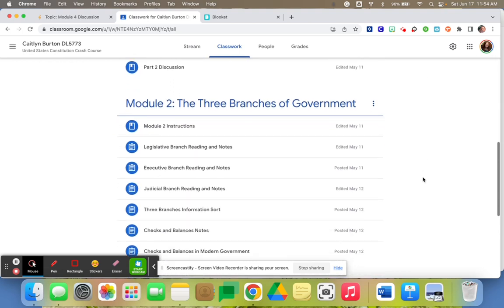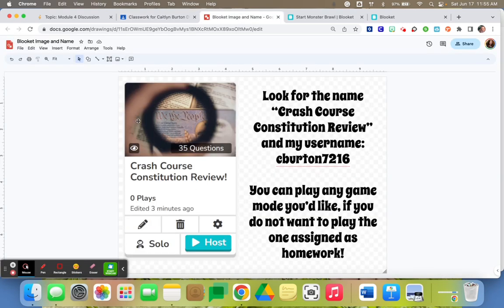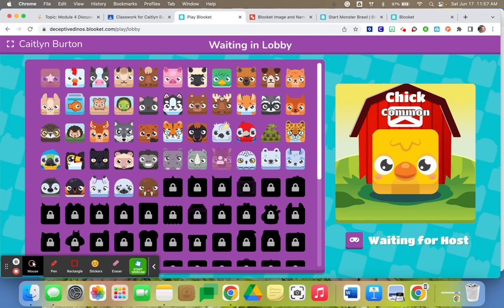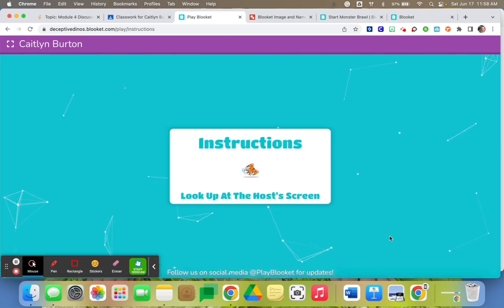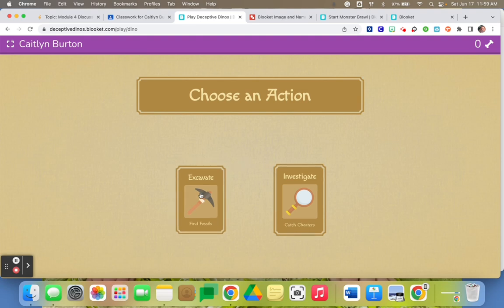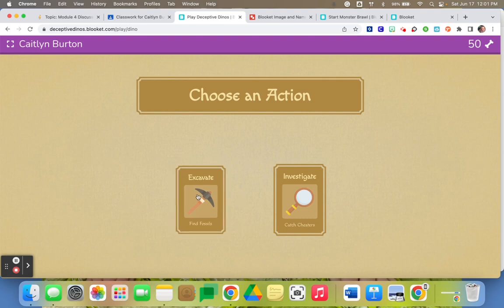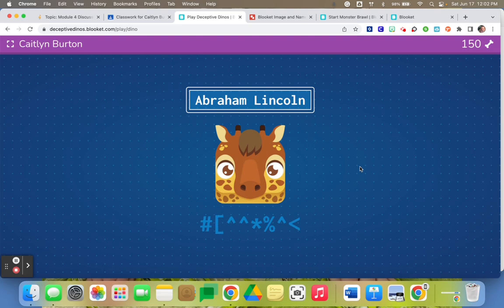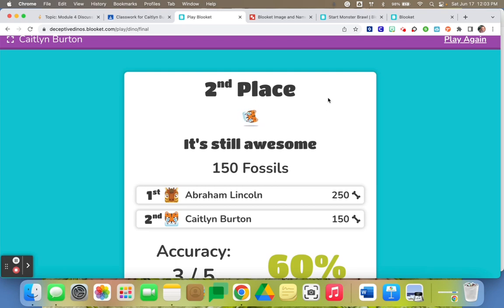Module 4 Assignment Burton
Demonstration of "Deceptive Dinos" Live Game using Blooket